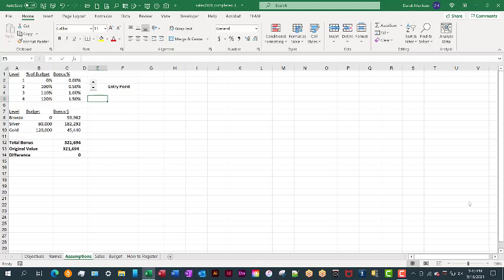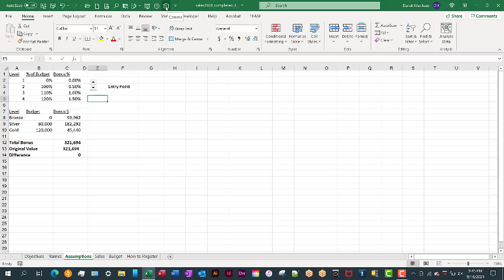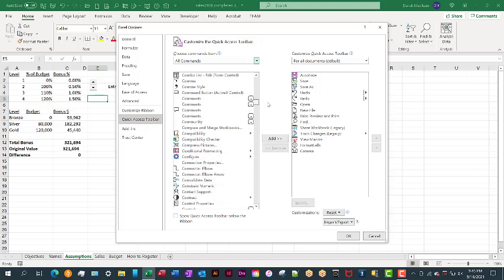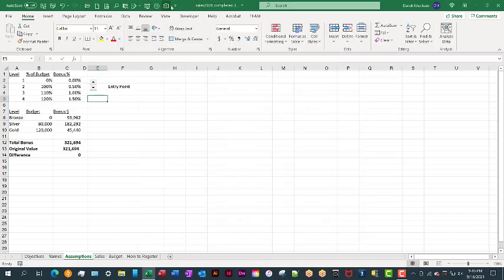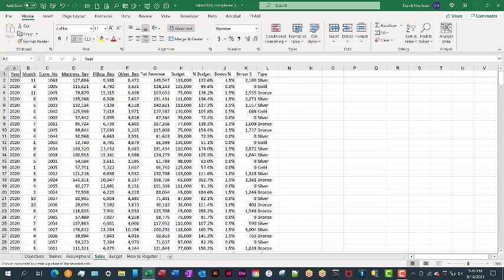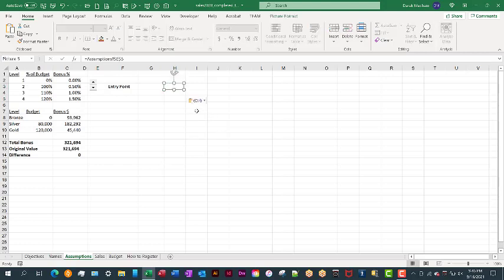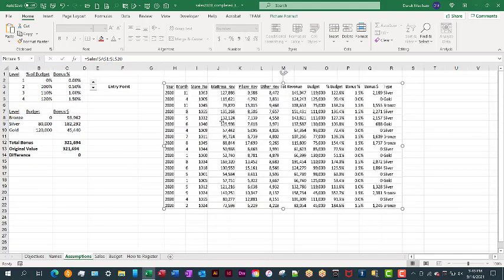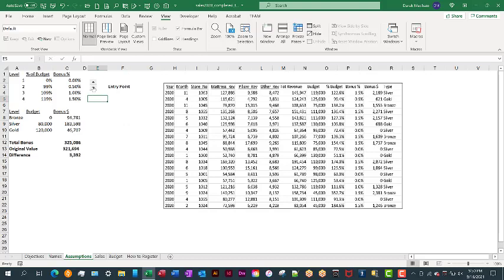ExcelCEO Excel Tip: Camera as a Watch Window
Learn whereto find the Camera feature and how to use the Camera to quickly track changes on other workbook tabs in real-time. Also useful as a tool for dashboarding.